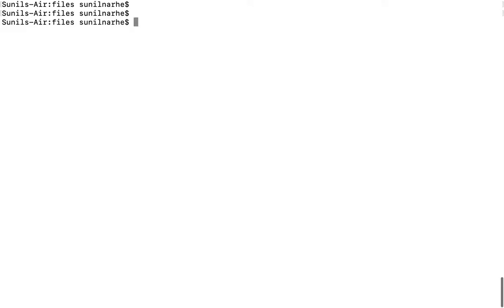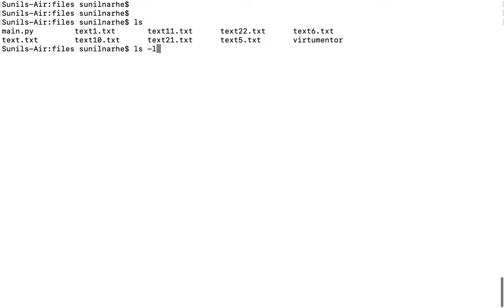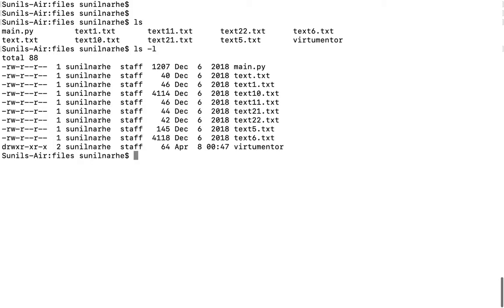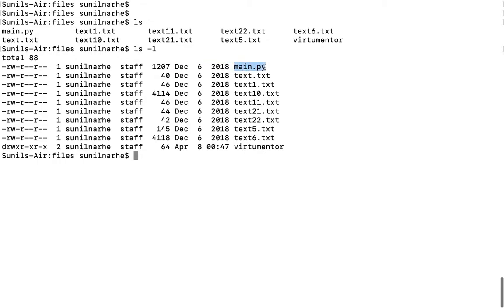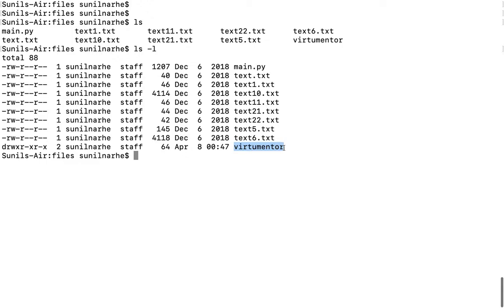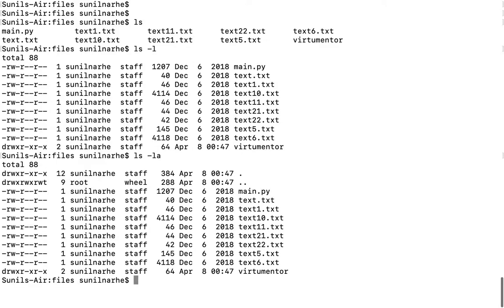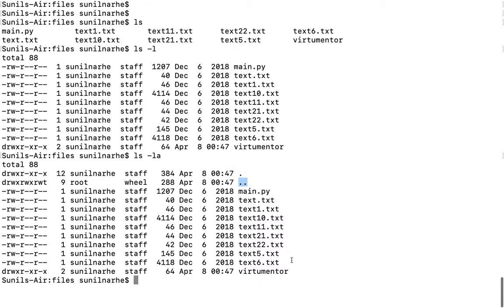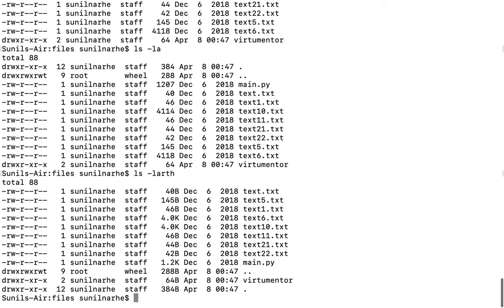Linux Basic Command: "ls"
ls command is used to list directories and files. This also used to long list the output to get files permissions, file size etc...